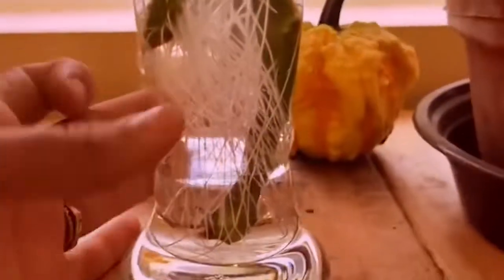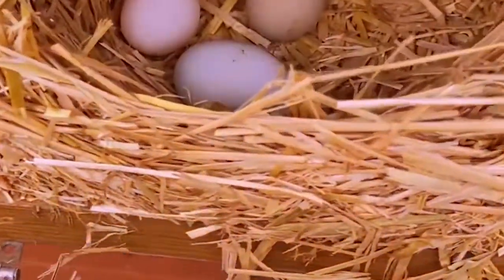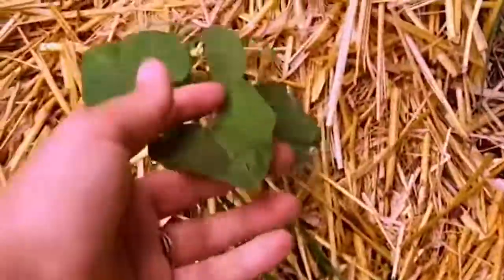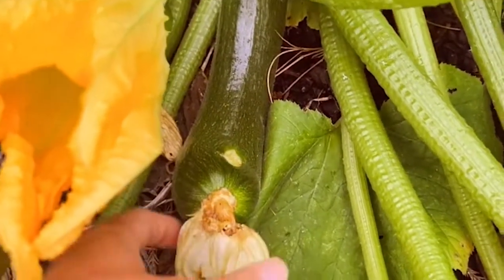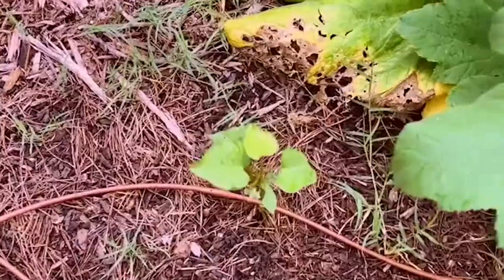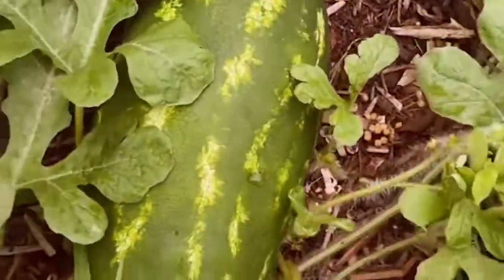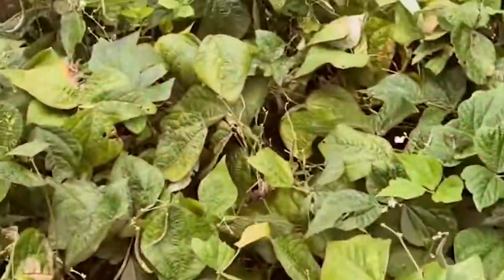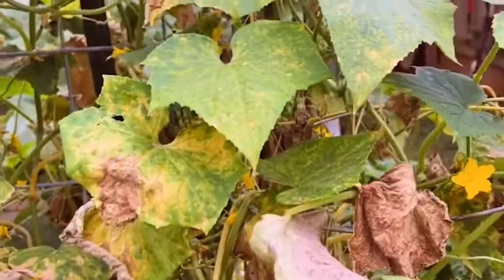Full Garden Tour in 3 mins | Week 10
Garden Tour Week 10:
- succession sowing summer squash
- fall guards
- dried up blackberries
- monstera plant help
- fall tomatoes from suckers
- new avocado leaves
- watermelons!
- sunflowers
- bugs on squash
- cucumbers about done

//Amazon storefront (has my camera gear, my gardening and pregnancy must-haves, and motherhood favs!)